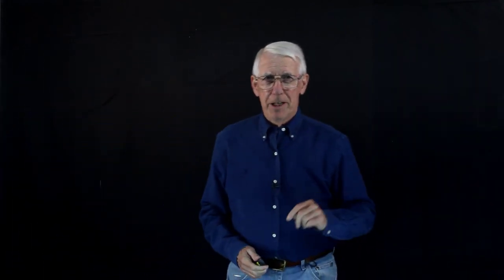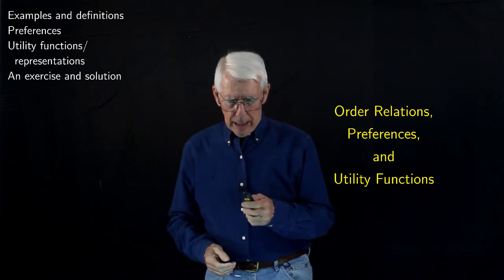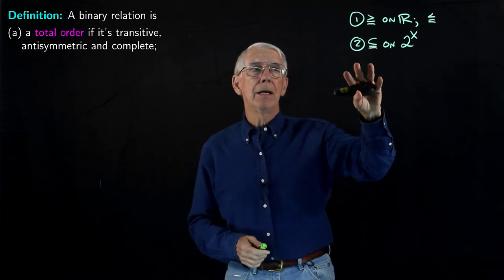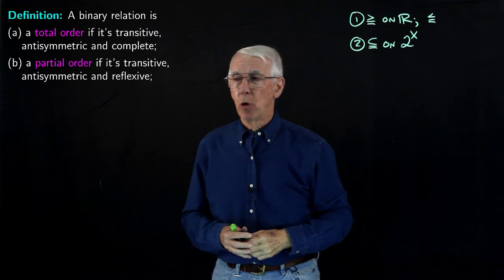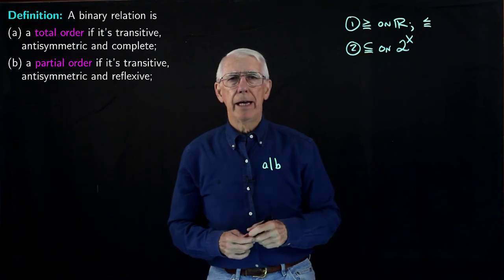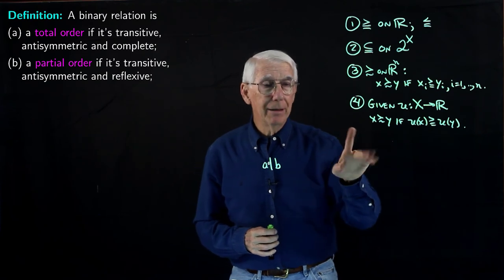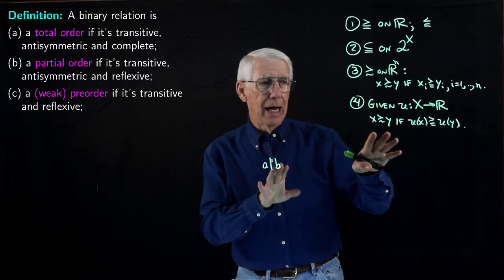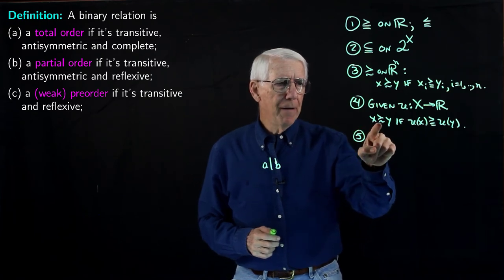Lecture 42(A): Order Relations, Preferences, and Utility Functions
This lecture describes several kinds of order relations -- these are particular kinds of binary relations. Then we define what we mean by a utility function that "represents" an order relation, and point out why this is an important idea. The lecture concludes with an exercise. The second video for this lecture provides a solution of the exercise.